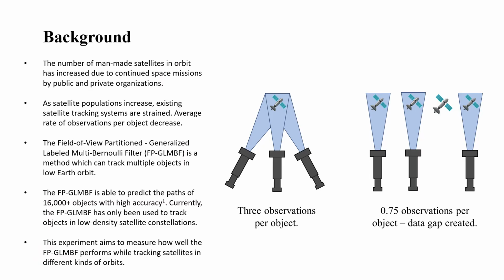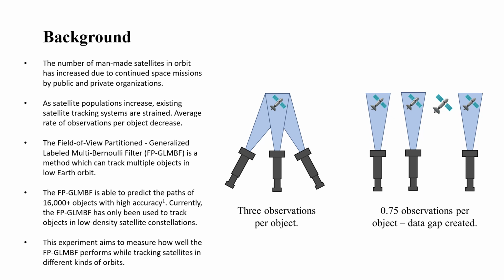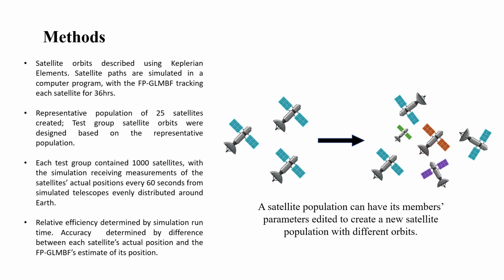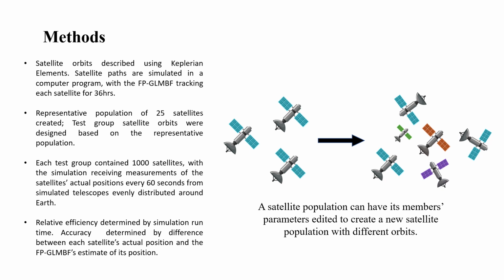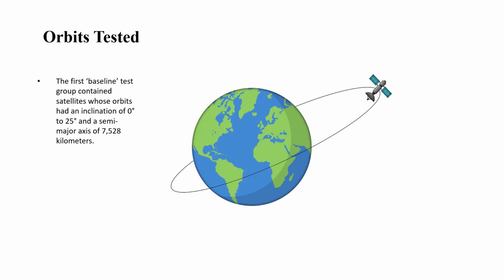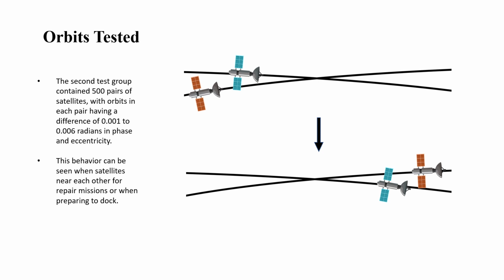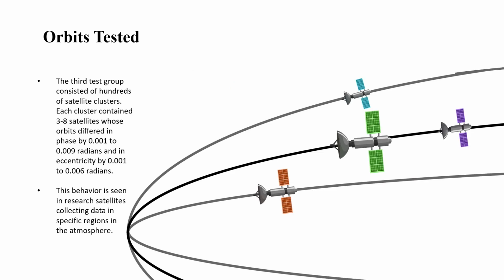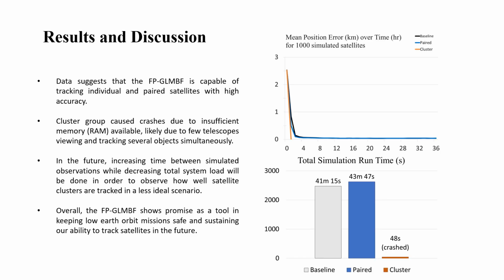Impact of Various Orbital Scenarios on Computer Simulation Efficiency and Tracking Accuracy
My entry for the LSAMP SRA 2023 Conference. Impact of Various Orbital Scenarios on Computer Simulation Efficiency and Tracking Accuracy.